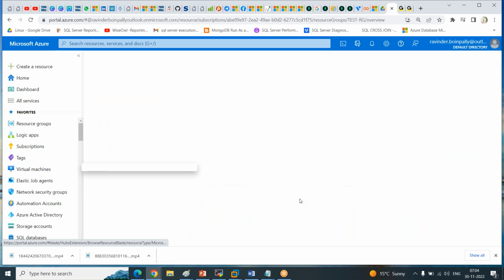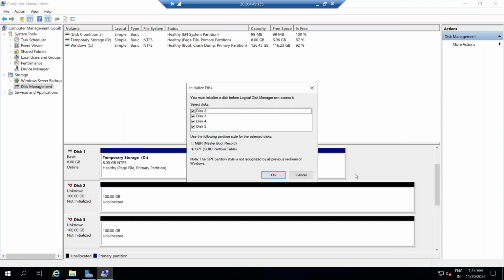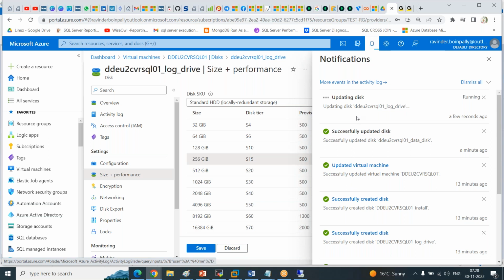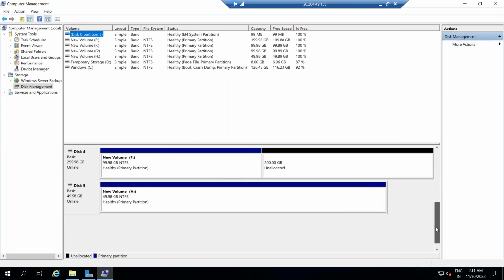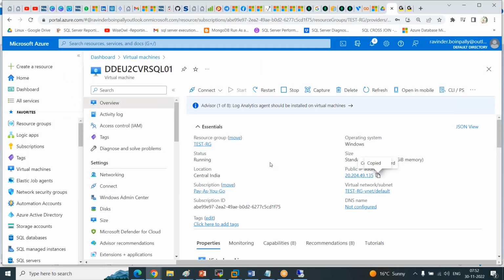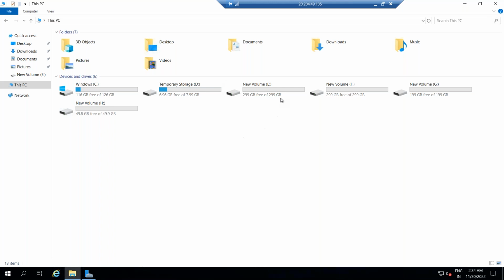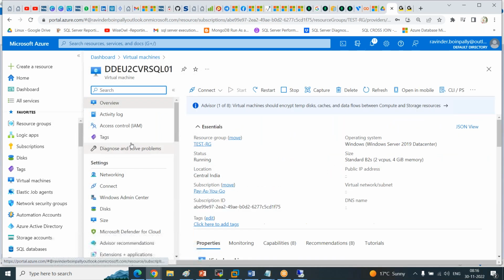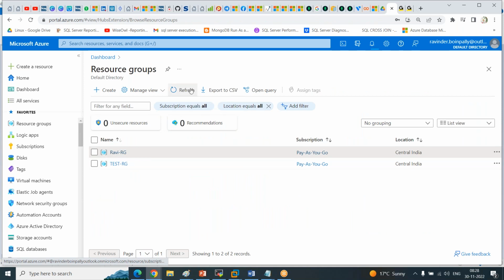Azure VM disk operations